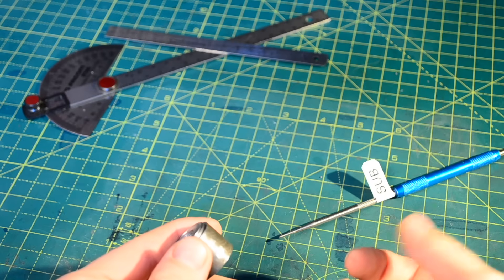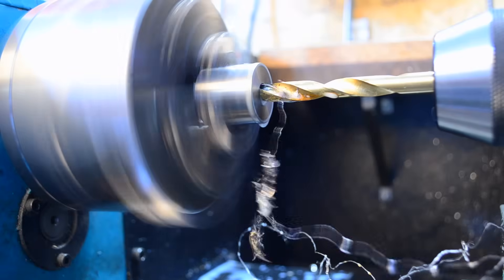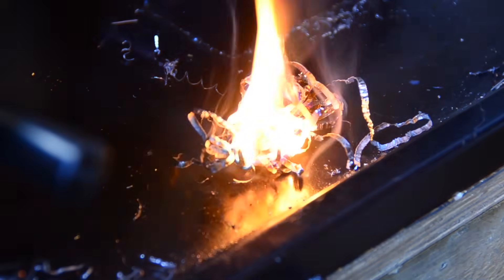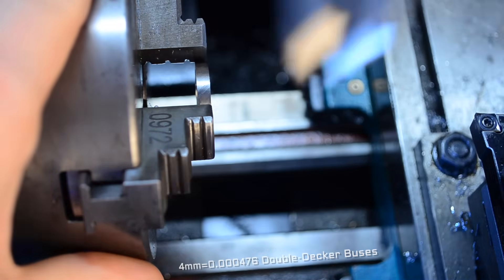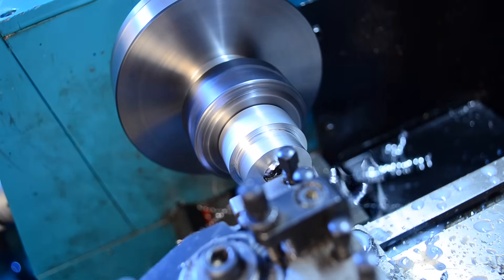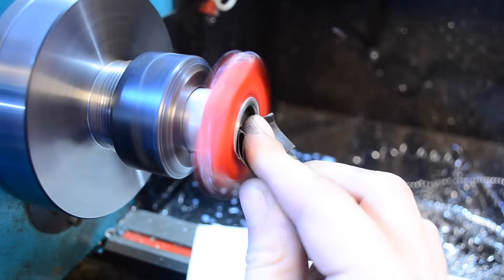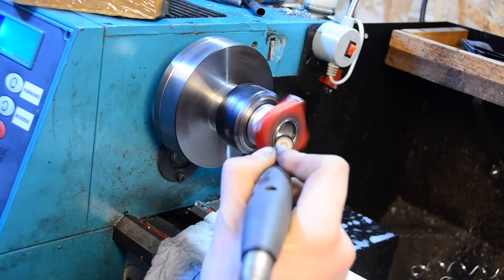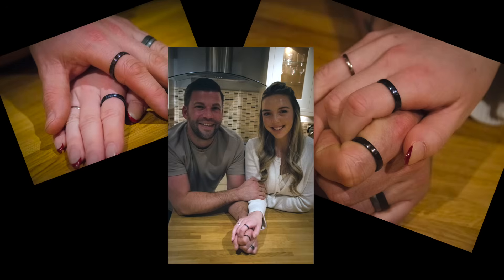TITANIUM DAMASCUS! | Engineer Raised In Kingston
Inspired by @AlecSteele , I decided to join the cool kid's club and make something out of Titanium Damascus. Join me in finding out just how well that went!

Featuring even more questionable humour, audio and visual gags, as well as a cameo from @InheritanceMachining , as well as a returning feature of my good friend Tim(Lotus Dub) doing some more incredible music!

Timestamps:
00:00 Prologue
00:42 Know Your Metal
01:12 Hammerin' the Point
02:02 The Bulk
03:58 Parting Ways
04:46 Rinse & Repeat
06:12 We Interrupt This Program..
06:46 Hi Tony!
07:23 CHAMFERS
07:59 I Can't SAND Losing You
08:31 Keep Your Fingers
09:35 A Hold On Tight
10:03 PSA
11:10 Reflection
11:59 THE END
12:13 ...Or is it?
12:26 Heavy Metal
13:35 The Gift That Keeps On Giving